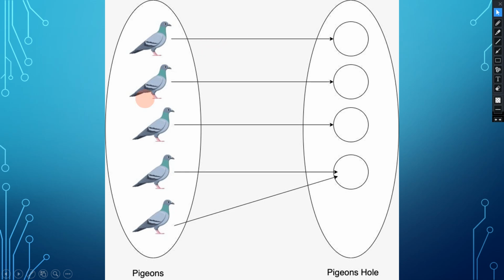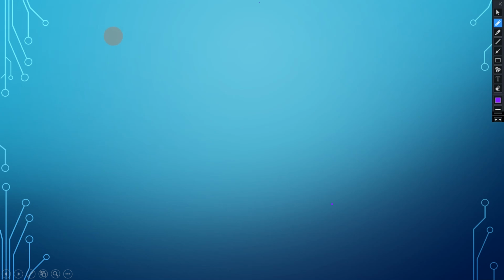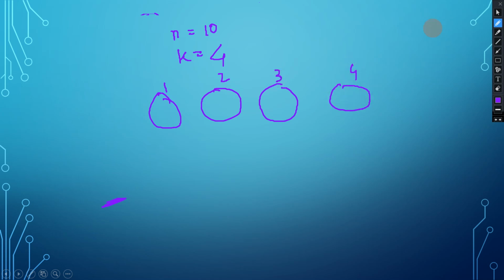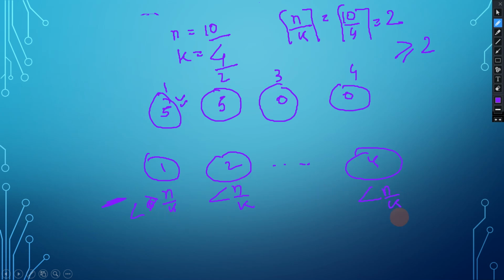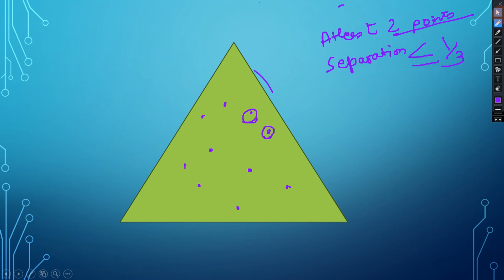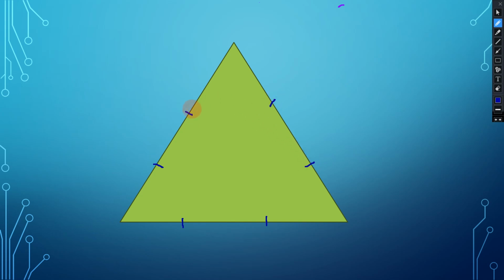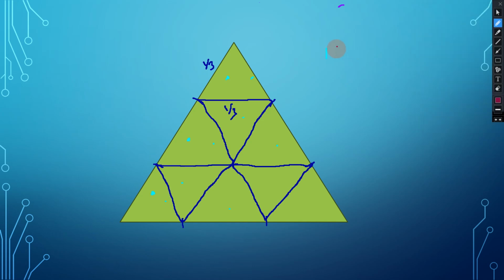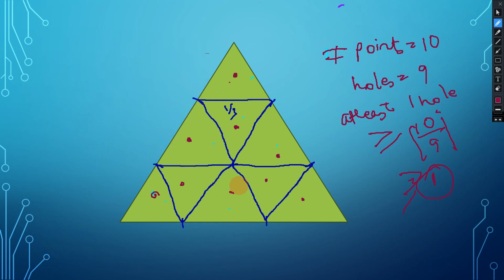pigeon hole principle in intutive way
pigeon hole principle in an intutive way with points inside equilateral triangle application explanation